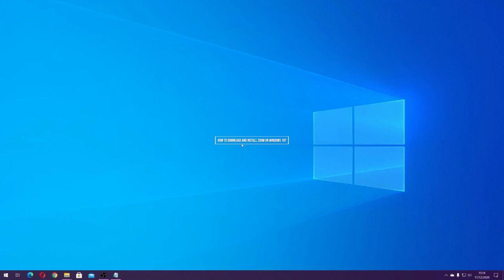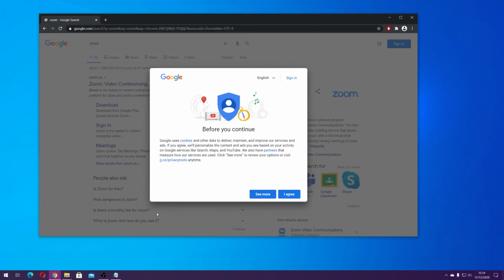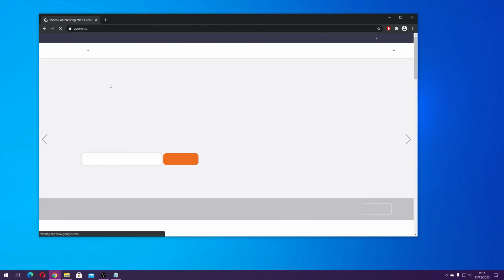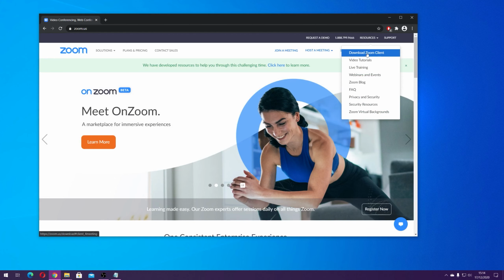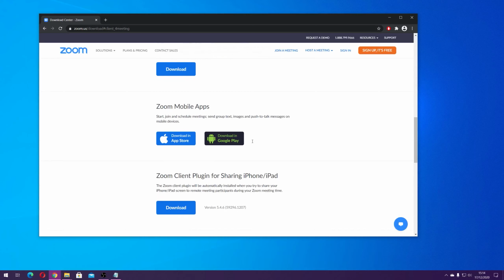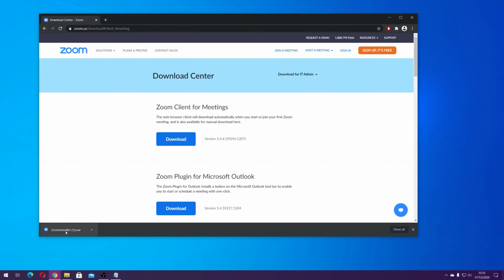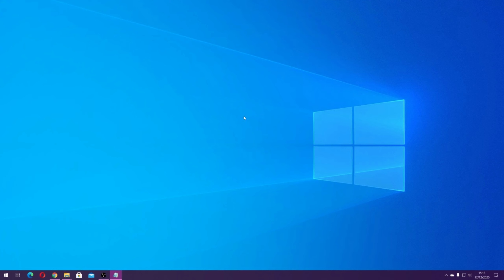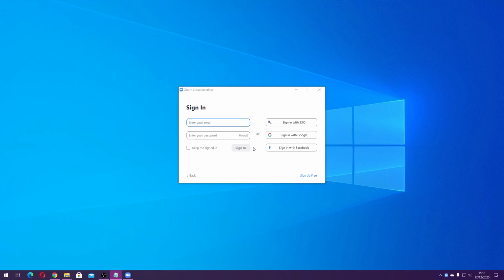How to download and install Zoom on Windows 10?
➤This video shows you how to download and install Zoom on Windows 10.
Presented approach is step-by-step video tutorial showing how to download and install Zoom on Windows 10. Video presents how to find Zoom Website, download and install Zoom Video Communicator. You will be able to open Zoom app on Windows 10 and start using Zoom or join meeting providing meetingID.

➤Content
Topics covered in video:
how to find Zoom Client for Windows 10
how to find Zoom Client App for Windows 10
how to install Zoom Client App on Windows 10
how to install Zoom Client App in Windows 10